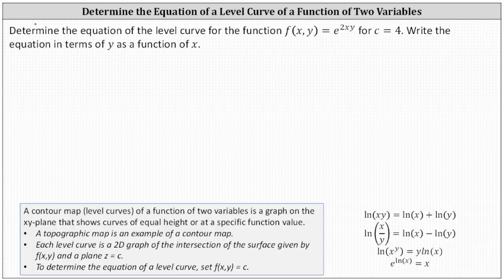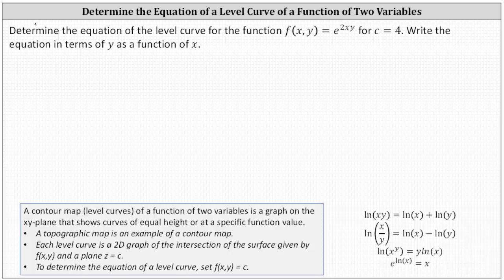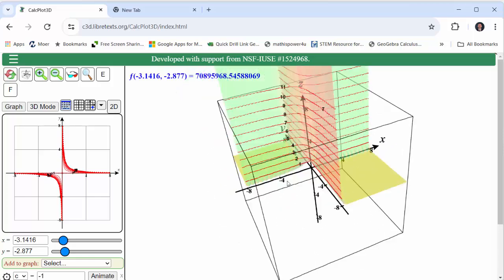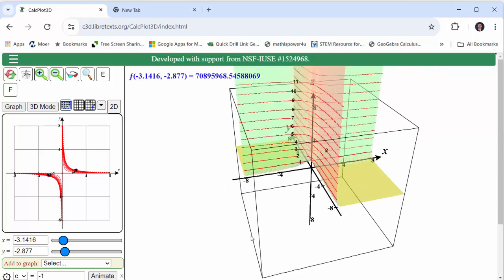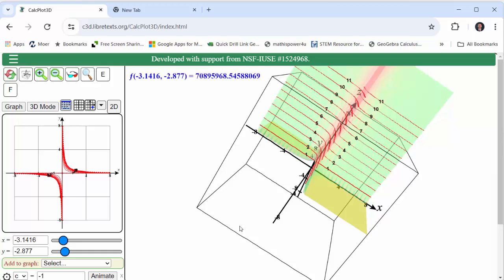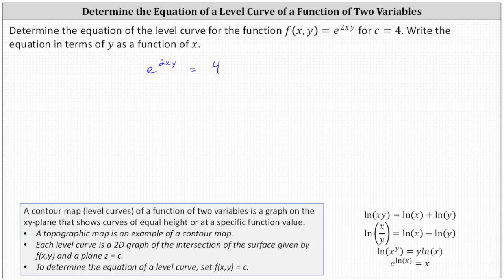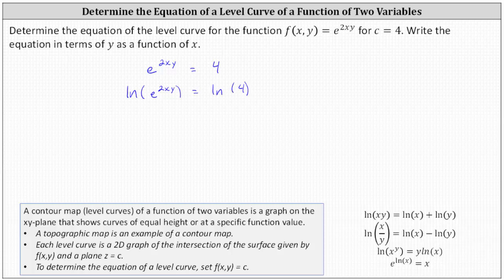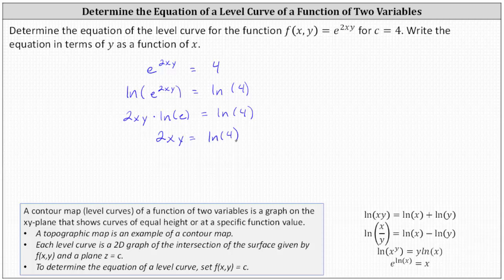Determine the Equation of a Level Curve of Function of Two Variables: Exponential Base E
This video explains how to determine the equation of a level curve for a fuction of two variables.  Then the equation is written in terms of y as a function of x.